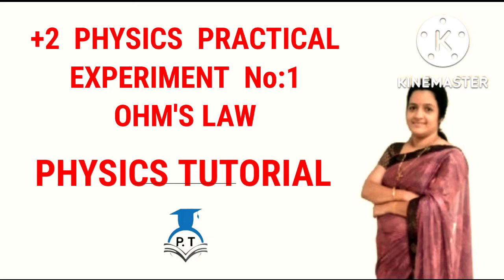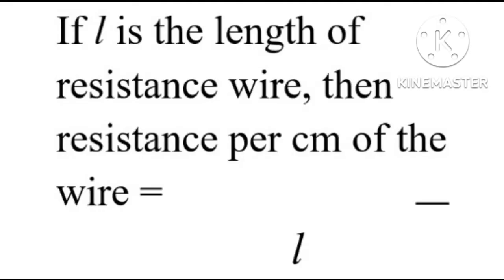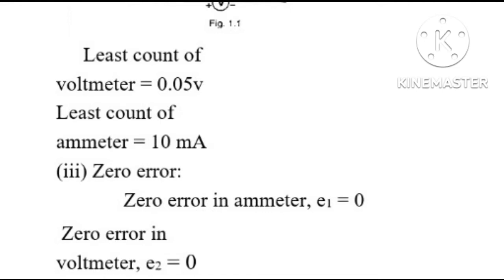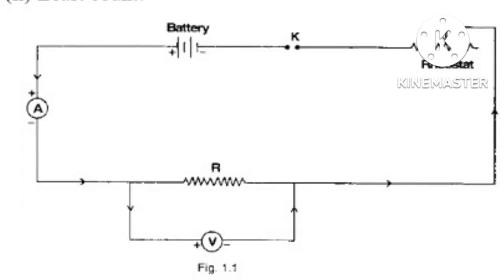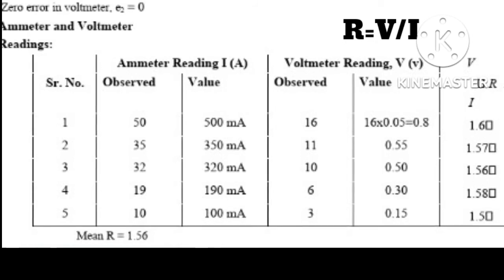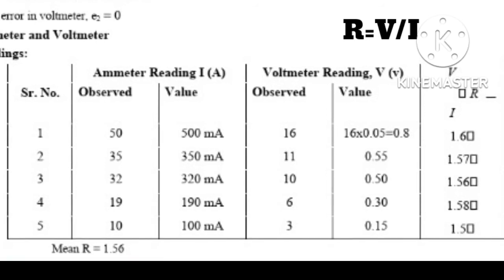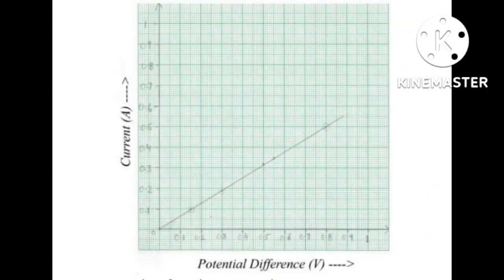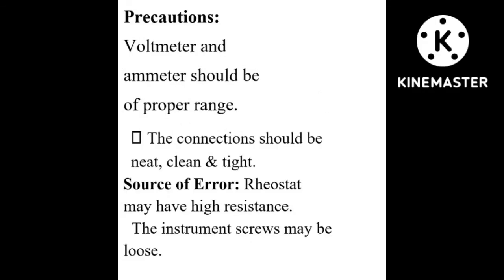+2 physics practical /Experiment 1/Ohm's law